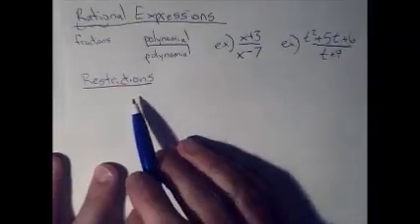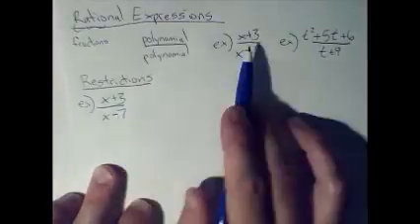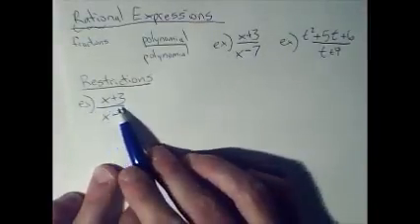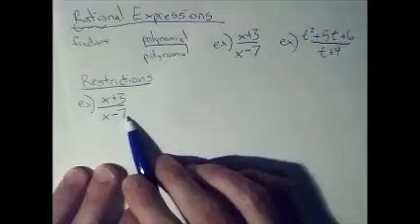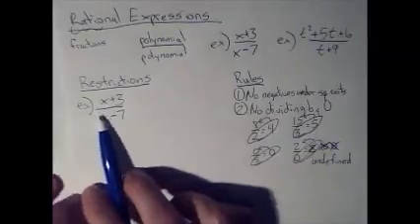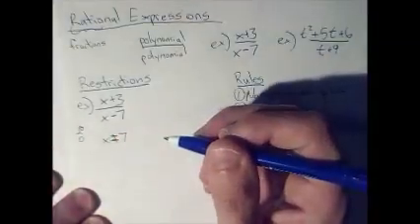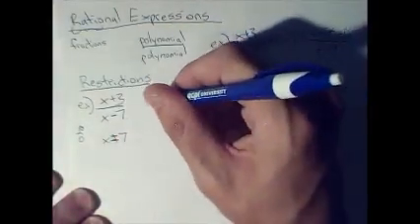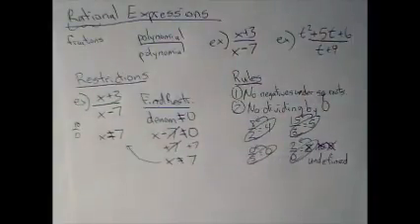U2 19 Restrictions with Rational Expressions